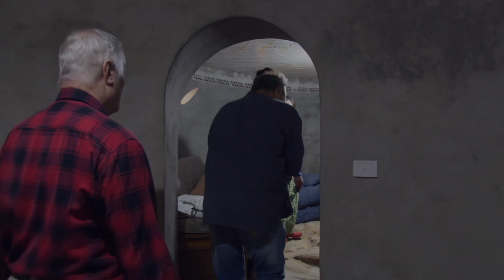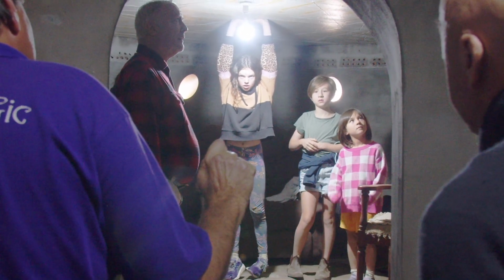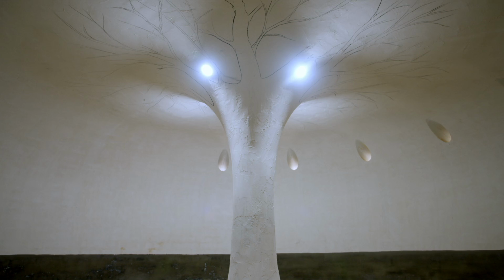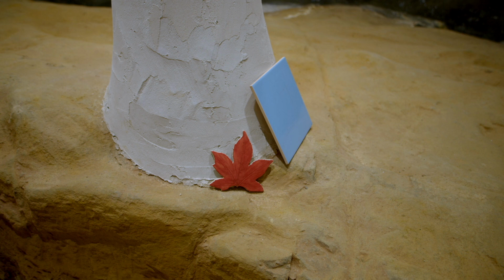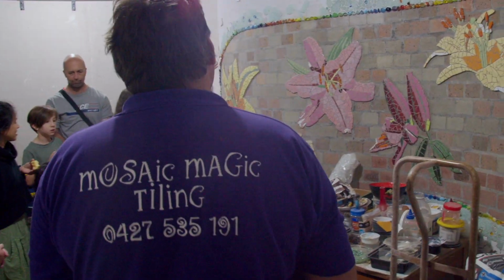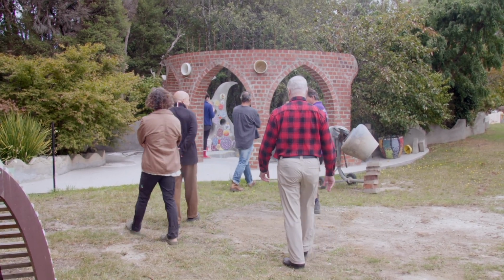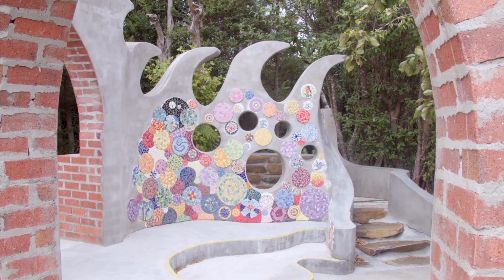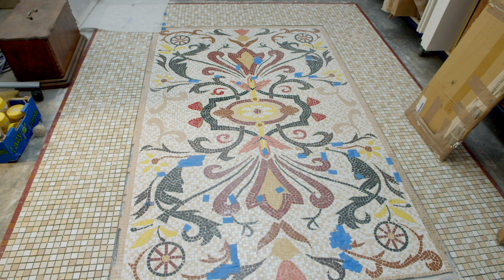MEDIEVAL Historian Visits CASTLE PHOENIX.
Castle Phoenix is proven to be a modern day Australian Castle.  Beautiful, colourful, immensely surprising and just plain FUN!  We are Christina and Francis, owner builders of this epic project. We thank Rebecca Thomson  for this movie and Rod Thomson for his insights. We are artists and this is our  Castle ART PROJECT. The structure stands 17 metres high and has four levels, one being a below ground basement. We are covering the rooftops and inside with tile and mosaics. Surrounding our Castle are SCULPTURAL GARDENS and a LAKE. Colourful flowers abound. Here also, you will find sculptures emerging using glass bottles, steel and concrete. The sculpture gardens are also being mosaiced.
@Rebecca Thomson Filmmaker